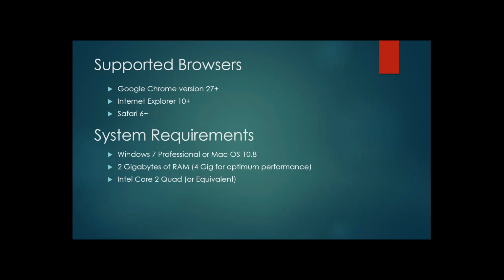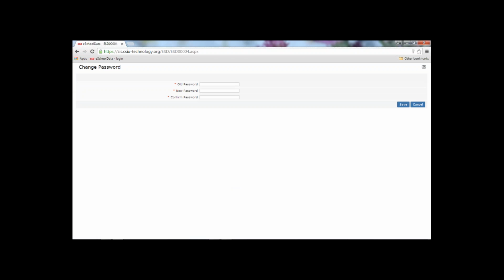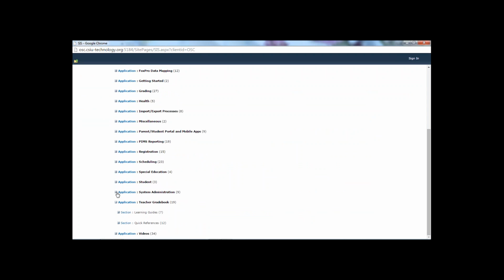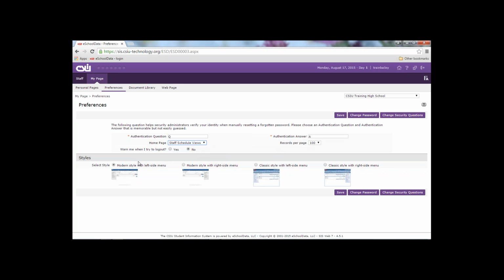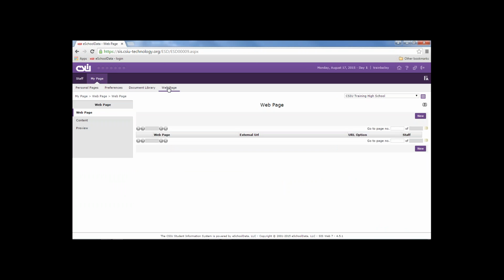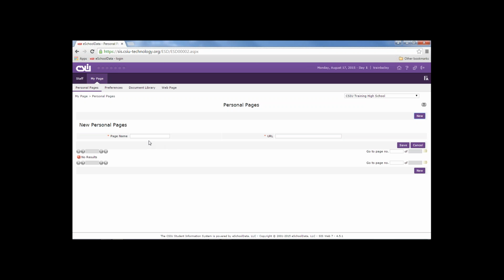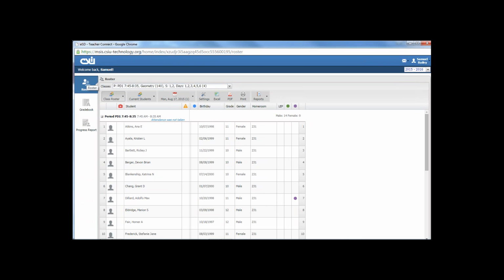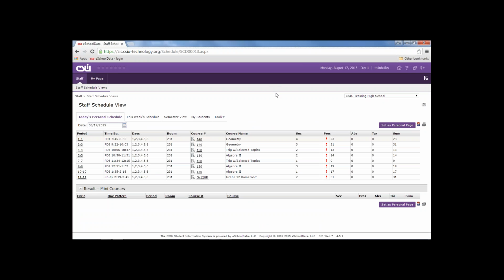Teacher Connect Gradebook Getting Started